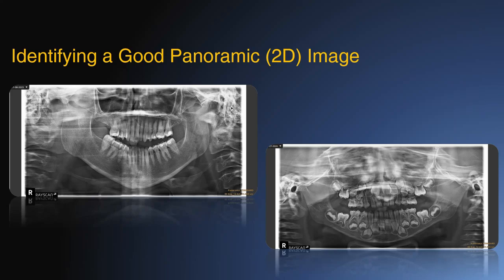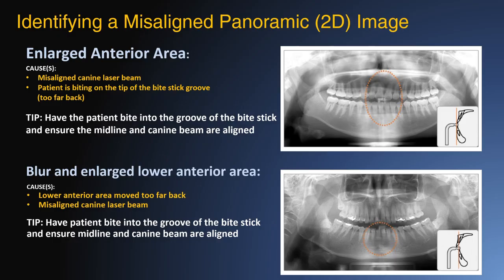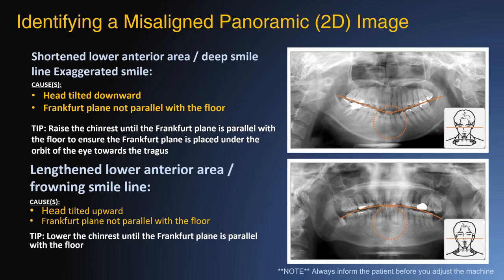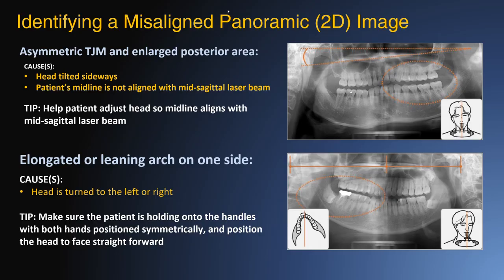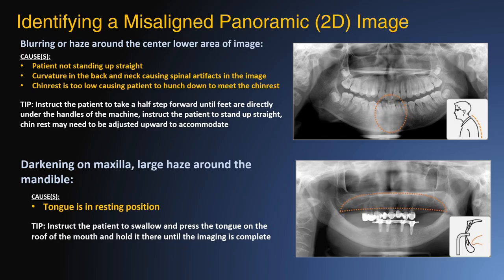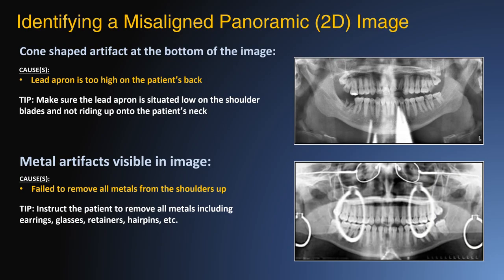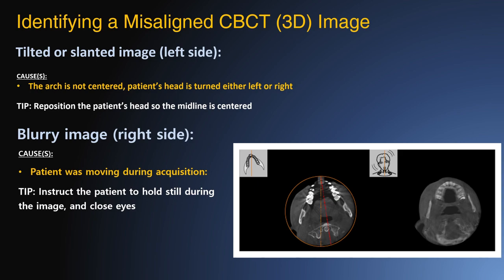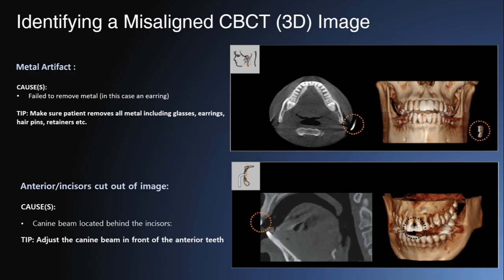Identifying a Good/Misaligned Panoramic Image